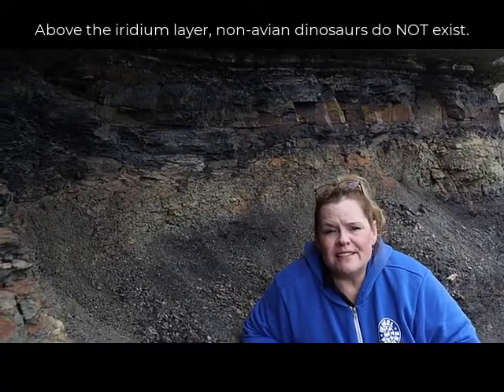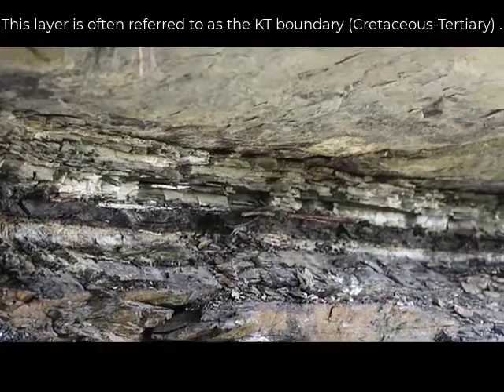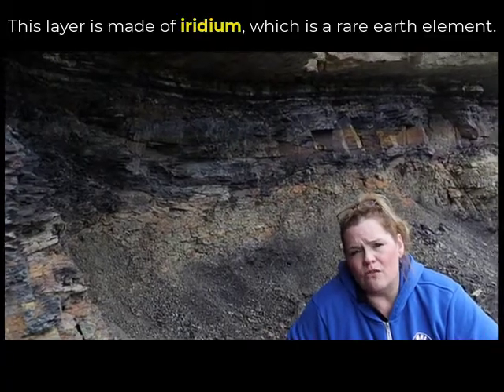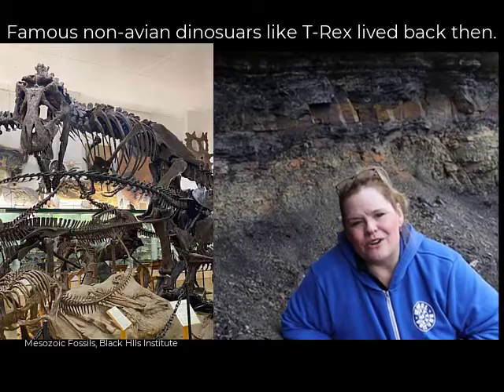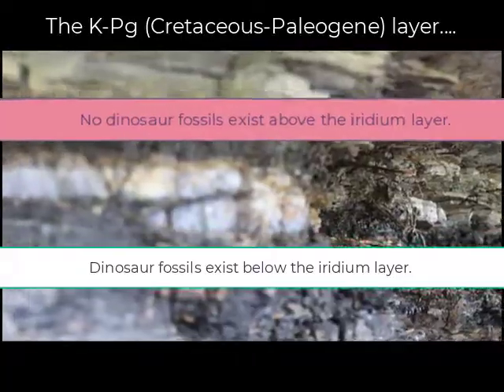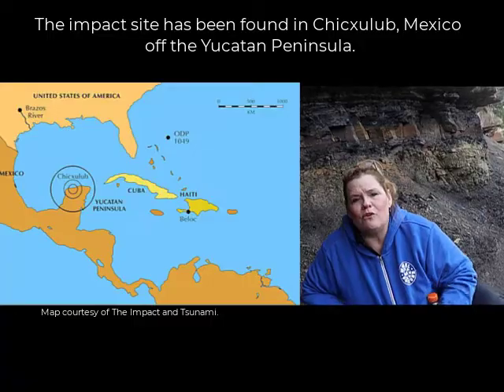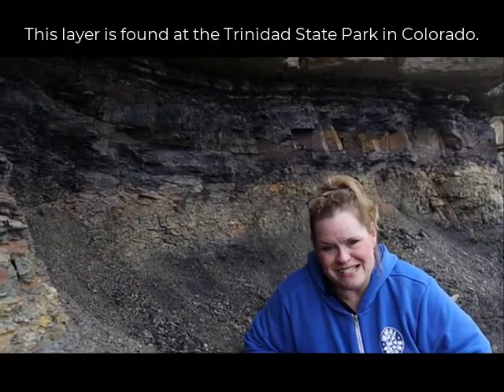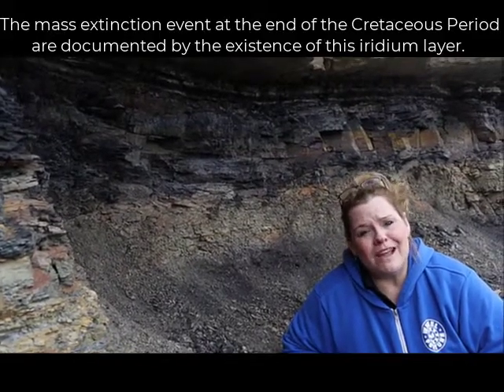The Dinosaur Extinction Layer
The Cretaceous-Paleogene boundary (previously called the Cretaceous-Tertiary or KT boundary) can be found in various places across the world.  Around 66-65 million years ago, a large asteroid smashed into Earth along the Yucatan Peninsula near Chicxulub, Mexico and contributed to the extinction of non-avian dinosaurs.  Watch this video to learn about the geologic clues that geologists use to understand what happened to the dinosaurs!